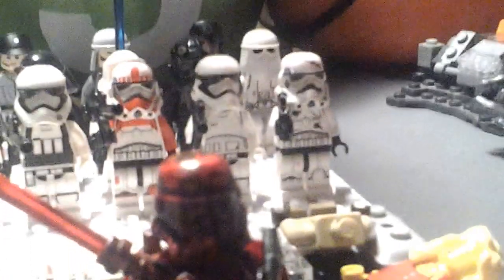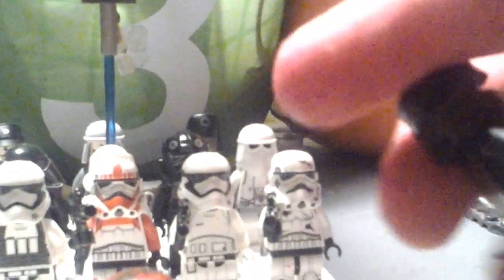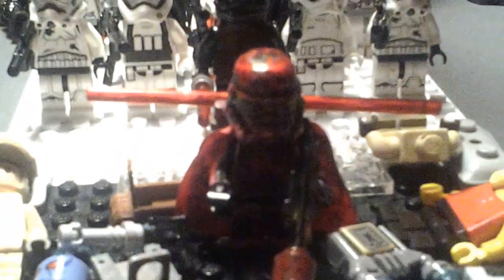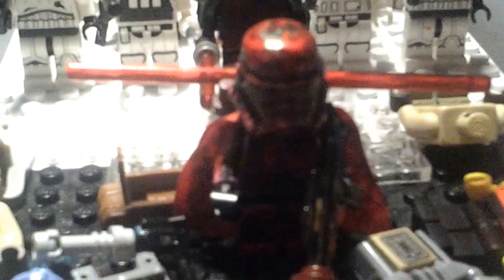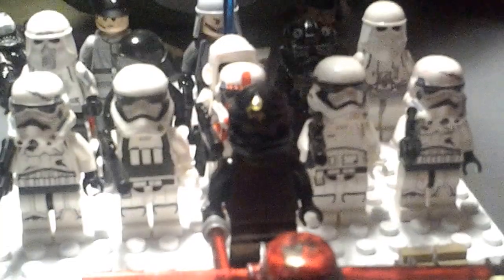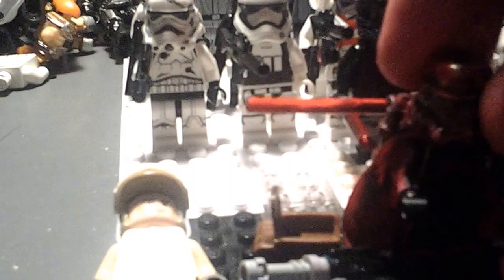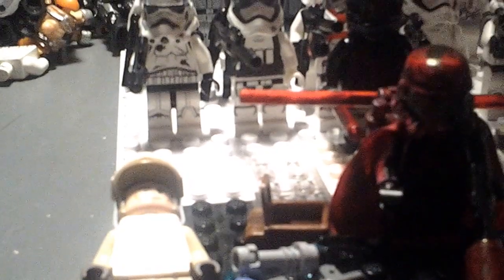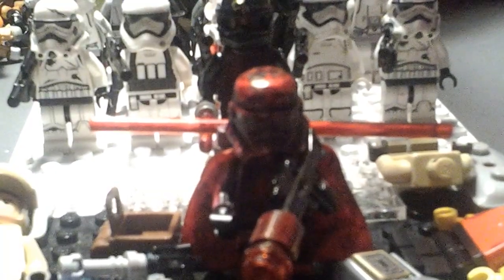Lego star wars mini fig review darth bada**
Most bada** stormtrooper ever of all time hence the name